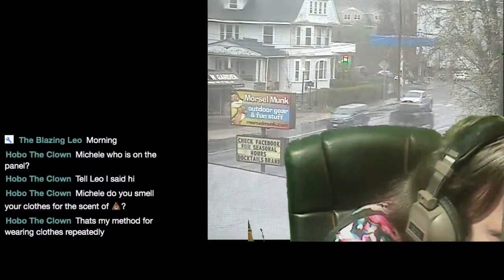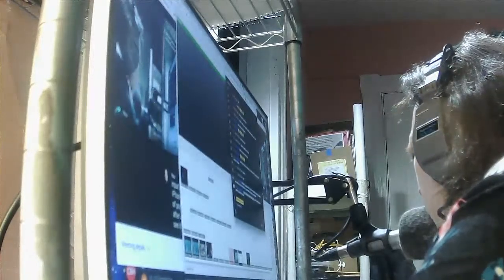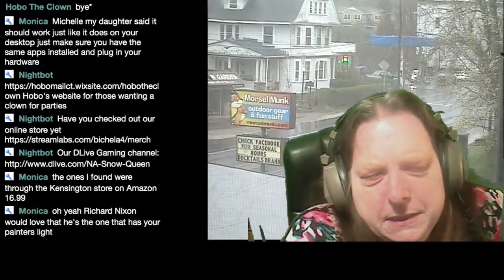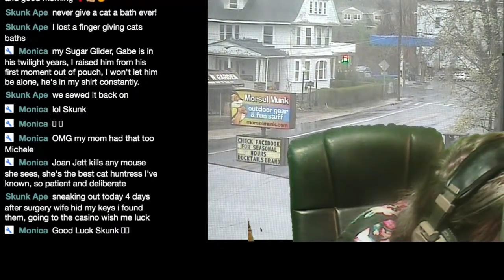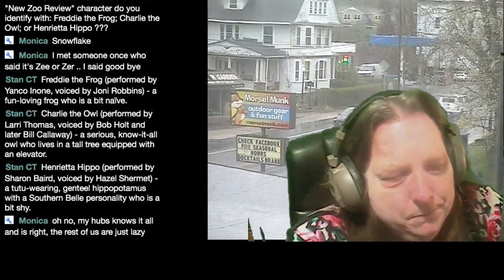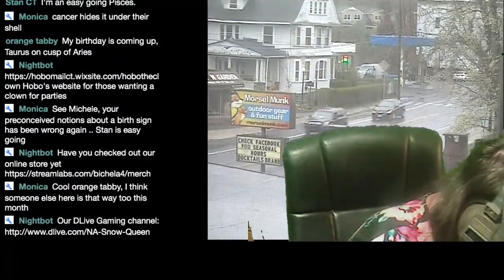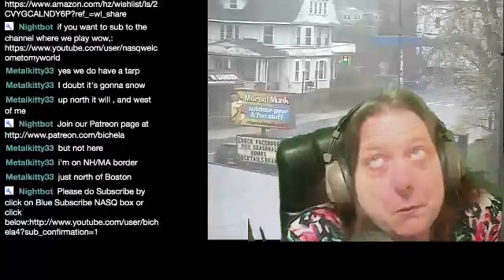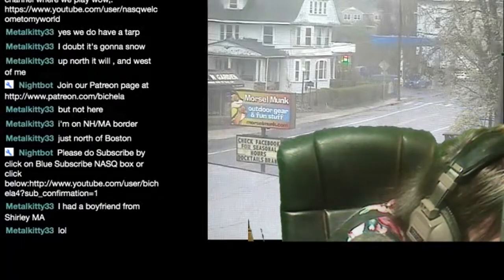live04152021 Good Morning World